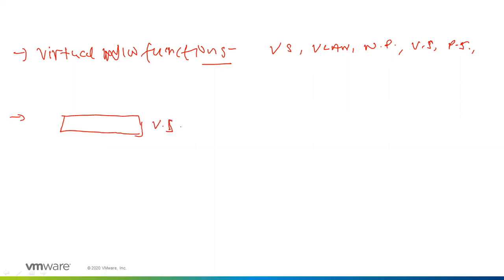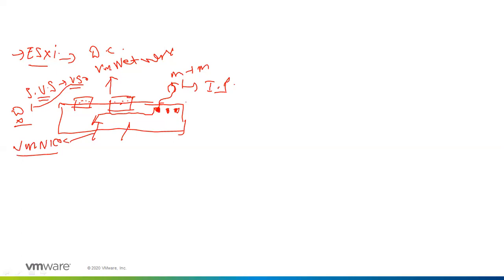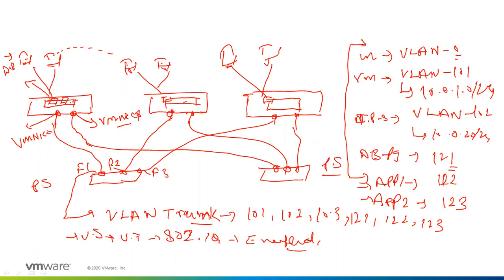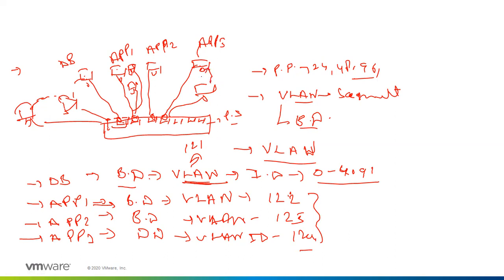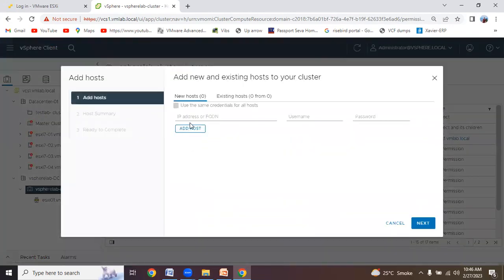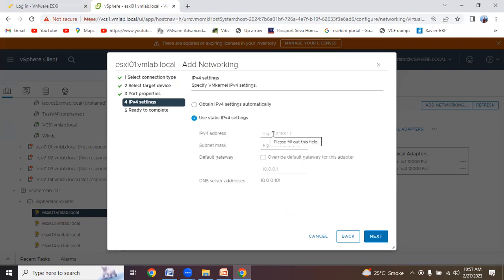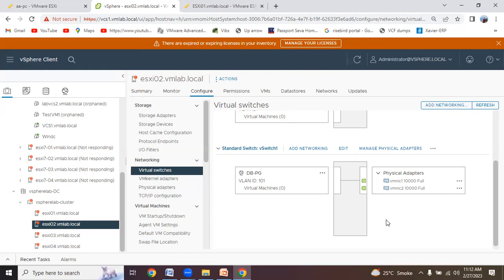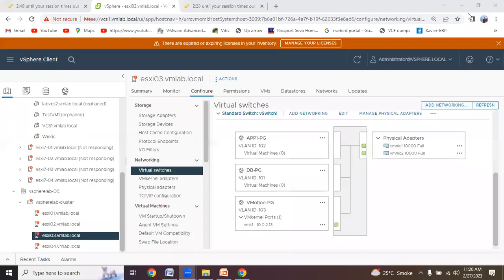Module 5 Virtual Switch Deployment & Configuration in VMware Lab P1